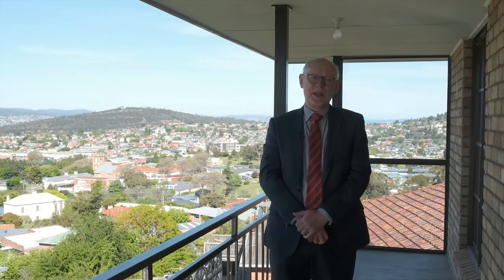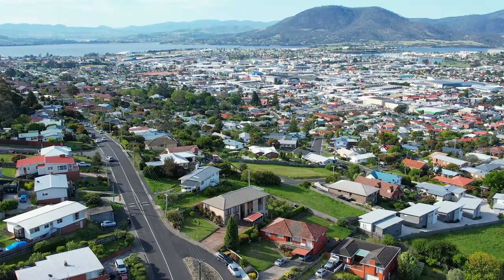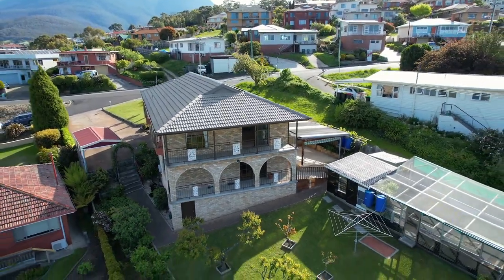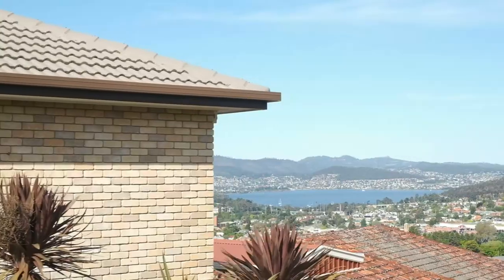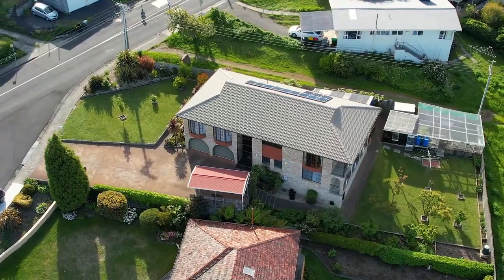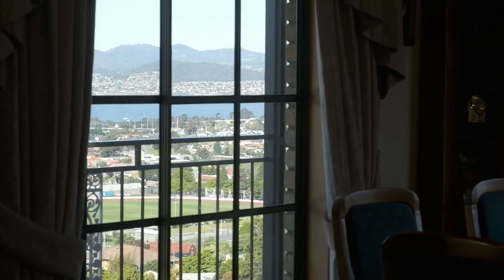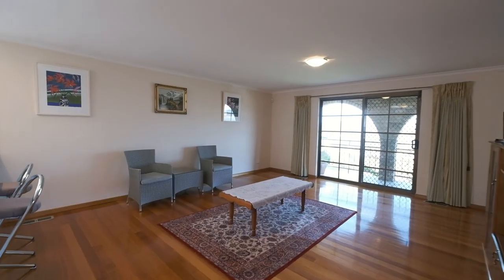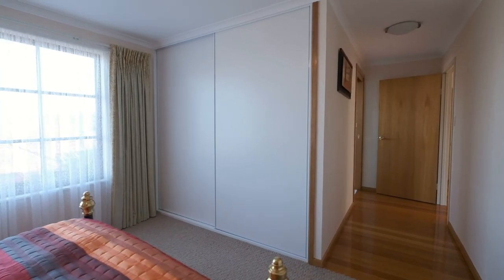23 Highfield Street, Moonah - Presented by Julian Stepik